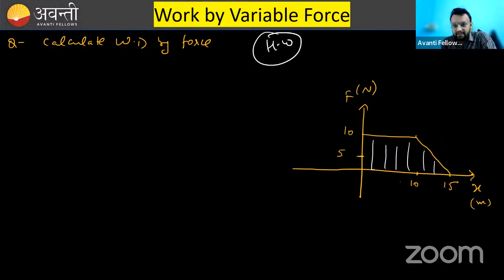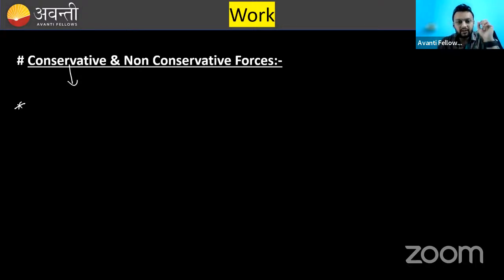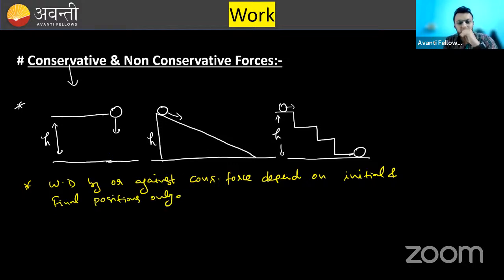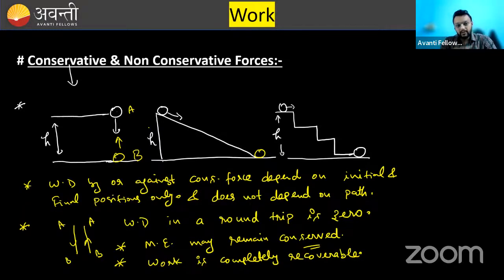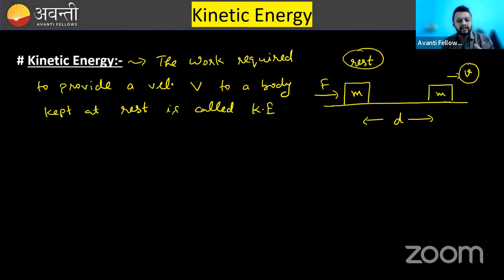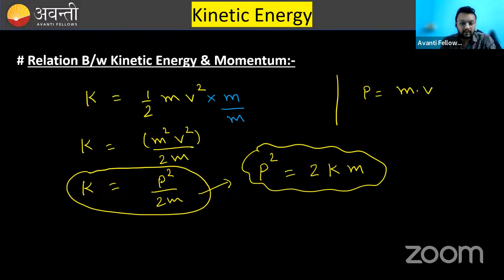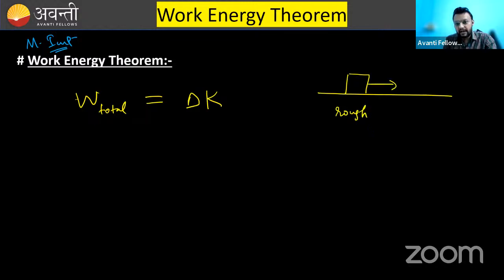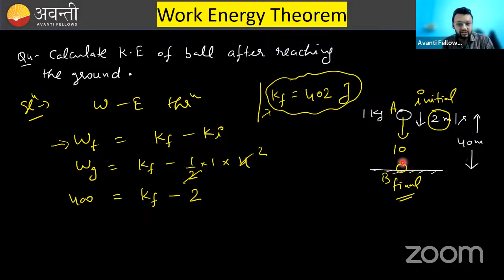Enable 11th(English) | Work Energy Power Lect-3